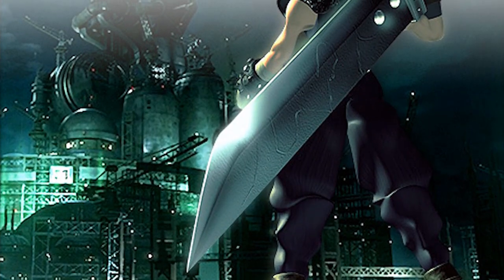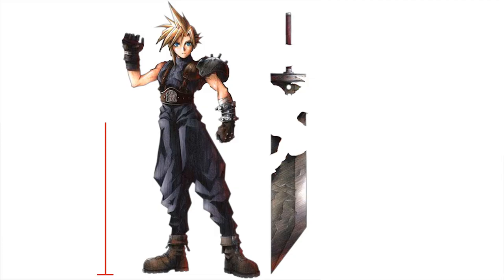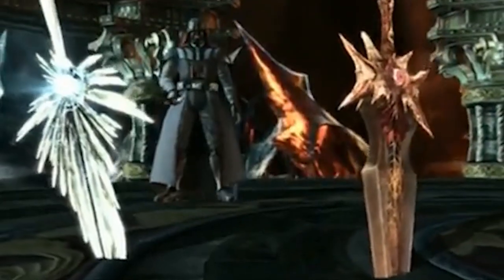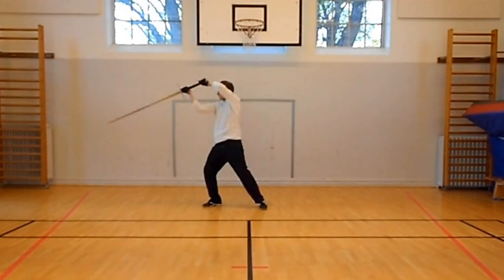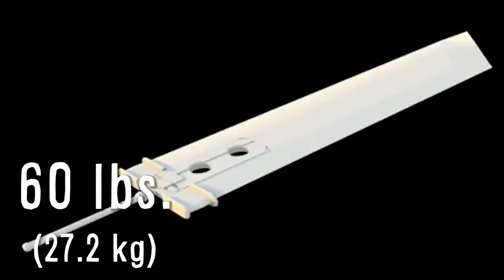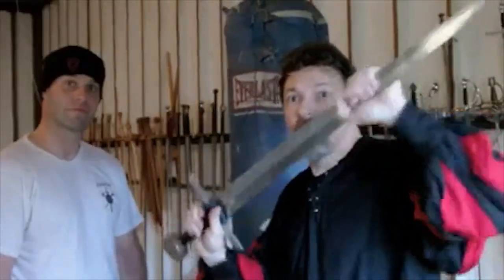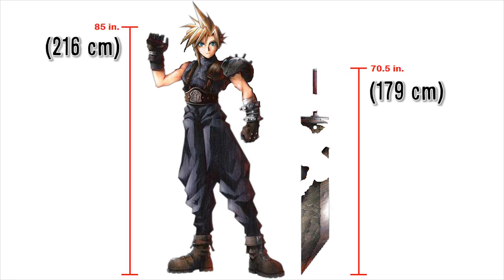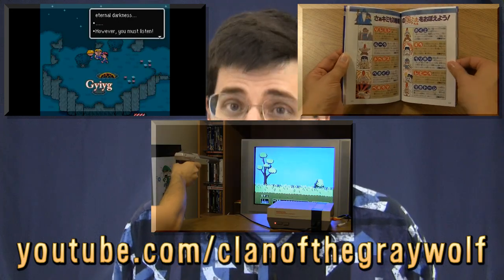Could Cloud's Sword Be REAL?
*** LINKS ***

Vsauce Links